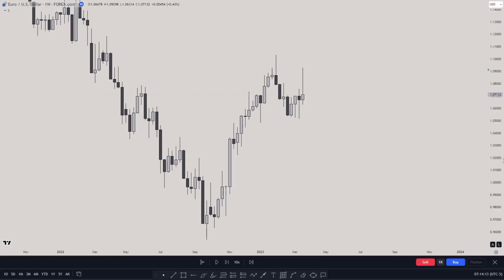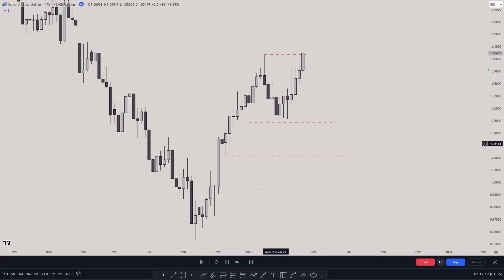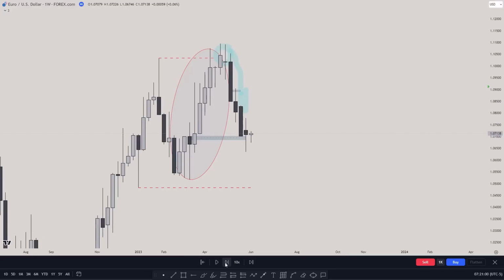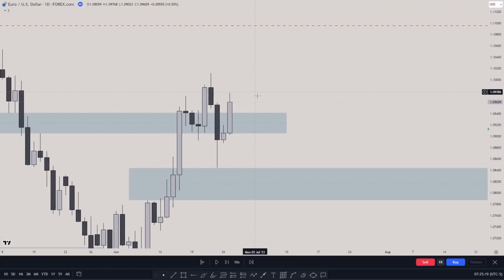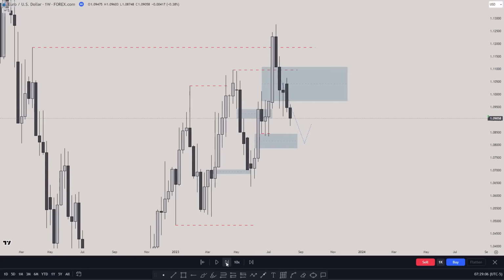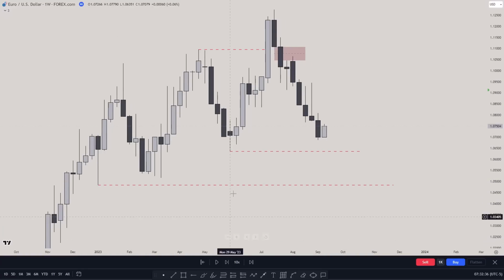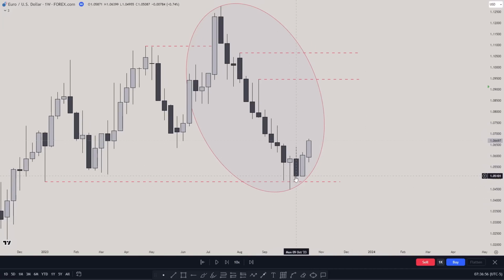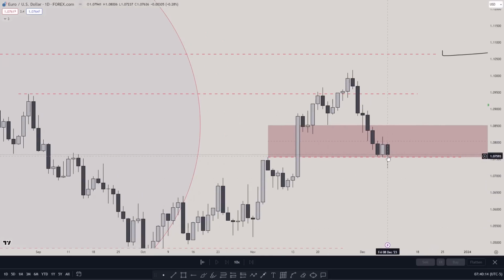The Real Way to Find ICT Daily Bias!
If you always find yourself against the trend, and struggling to find ICT daily bias, this video is for you. I will show you my personal way, and The Real Way to Find ICT Daily Bias using only FVG, and Liquidity concepts!

► Here is what I will cover in this video:
00:00 - Introduction | Daily Bias
00:19 - Daily Bias Simplified
20:57 - Conclusion | Daily Bias